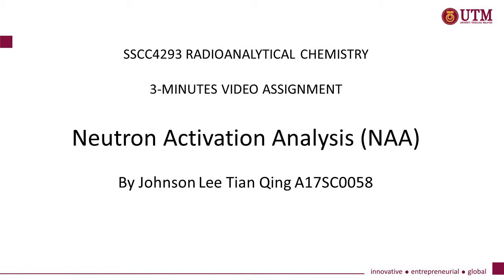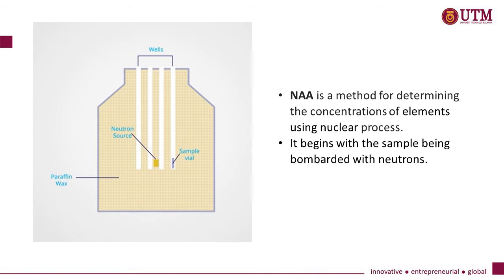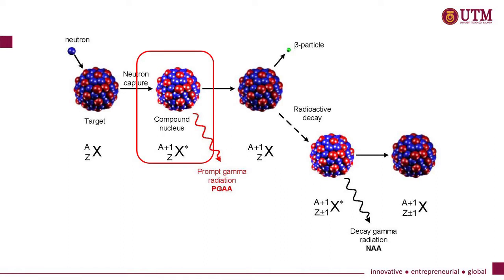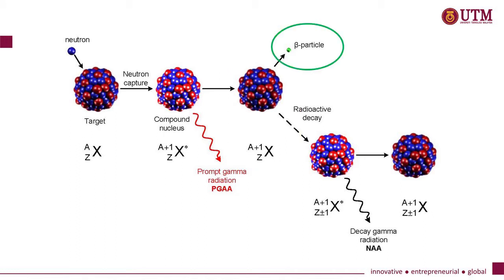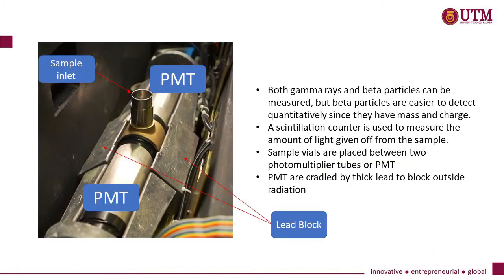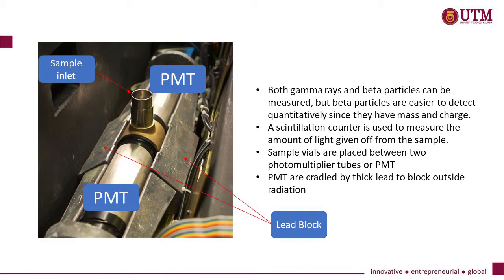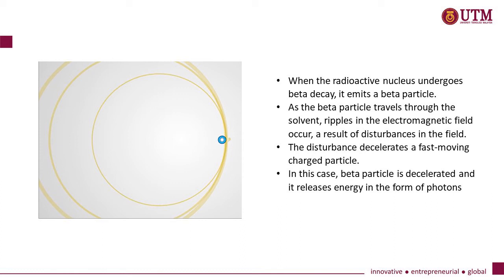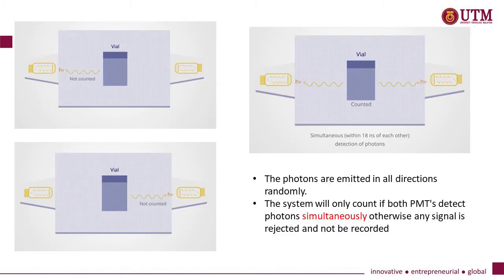Neutron Activation Analysis (NAA) in 3 minutes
This video is for personal assignment purpose from Universiti Teknologi Malaysia